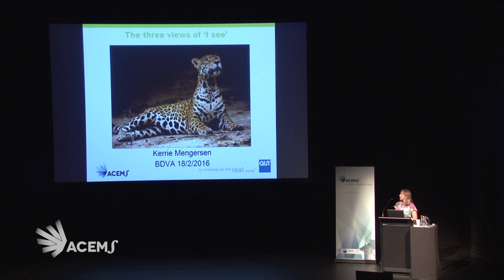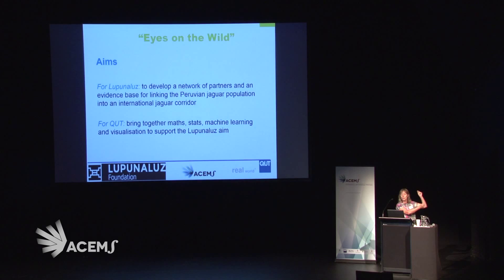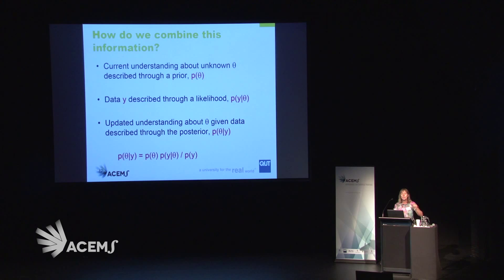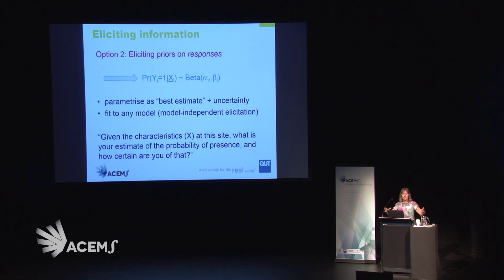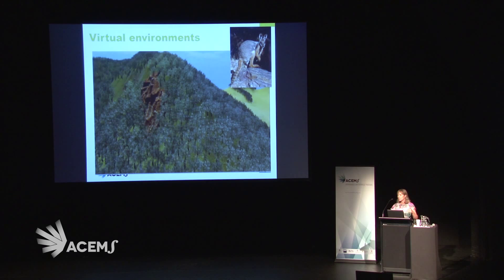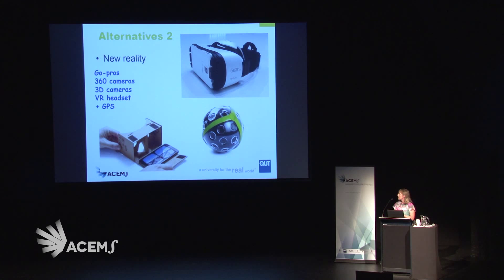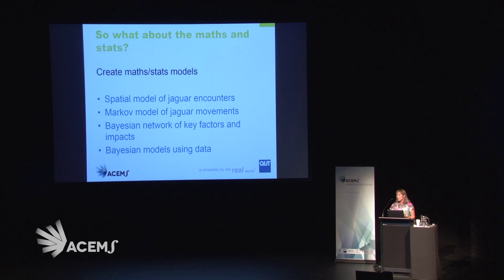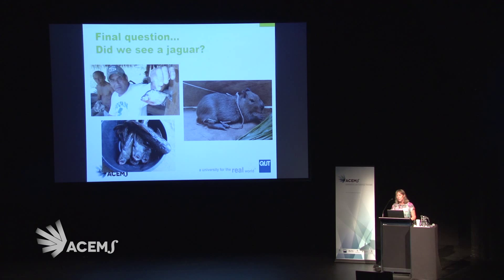Prof Kerrie Mengersen - ACEMS Jaguar Project in Peru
ACEMS Deputy Director Kerrie Mengersen describes the ACEMS project to count and help save the jaguar population in Peru. She describes the 3D virtual reality technology and the statistical modelling being used in the project. For more information on the project, head